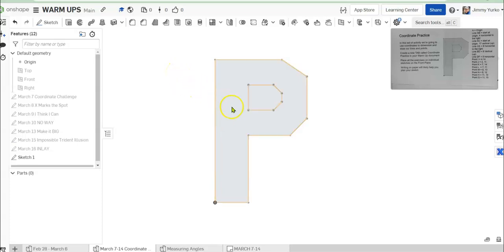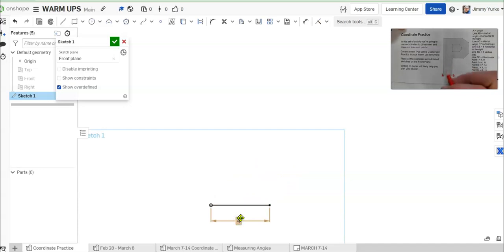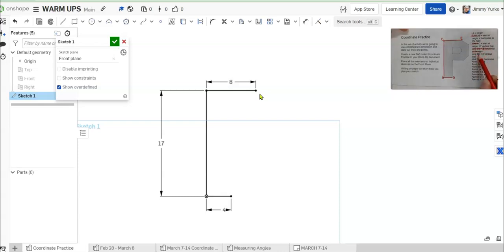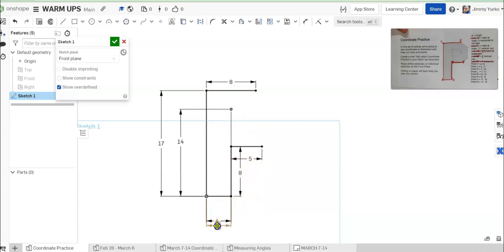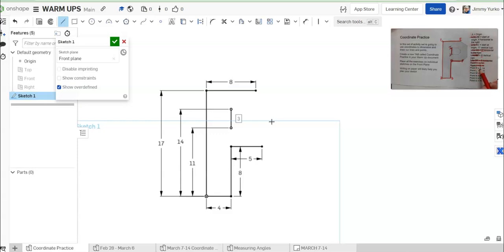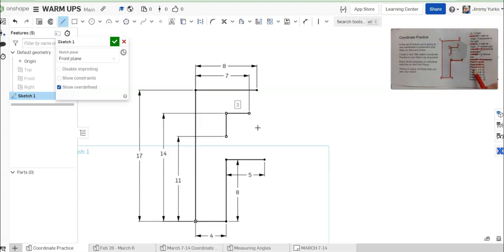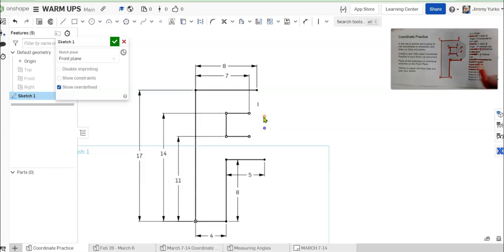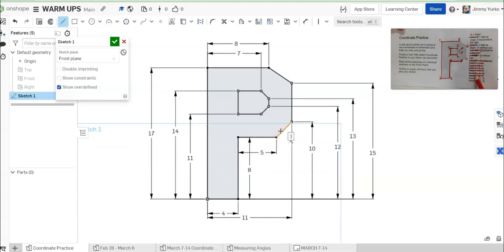Coordinate Practice P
OnShape Sketching Practice Exercise using Coordinate method for drawing a P shaped profile